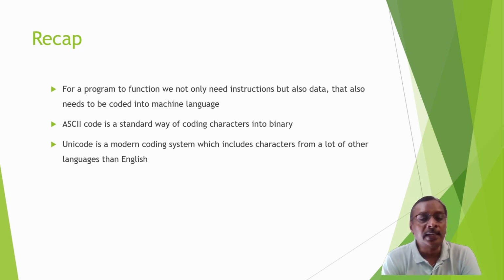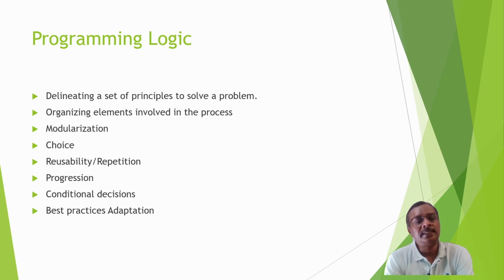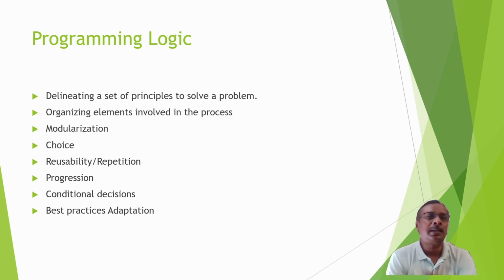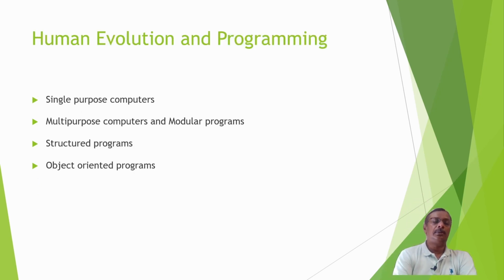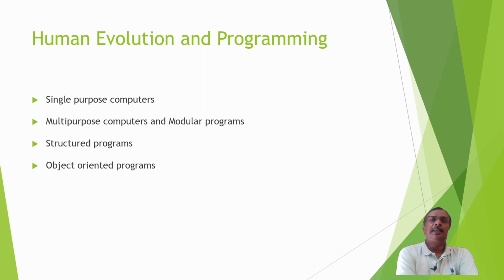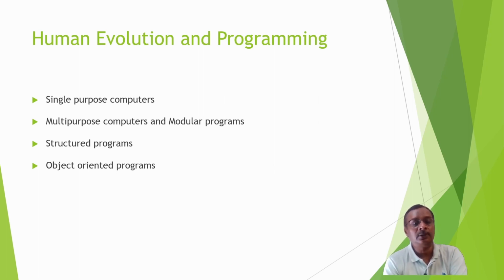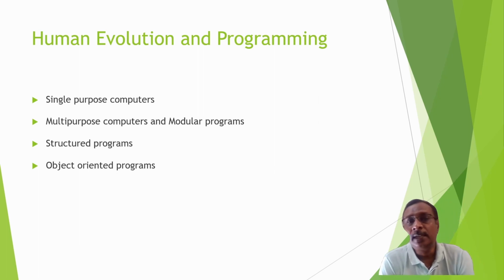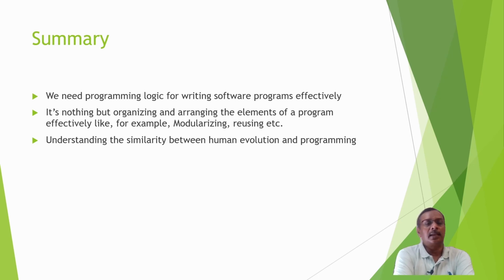4. The Evolution - For non technical people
Welcome to this fourth session, where we discuss the evolution of programming logic and process which interestingly compares to the human evolution and survival tactics. We also discuss the intricacies of the programming logic here.. Enjoy!